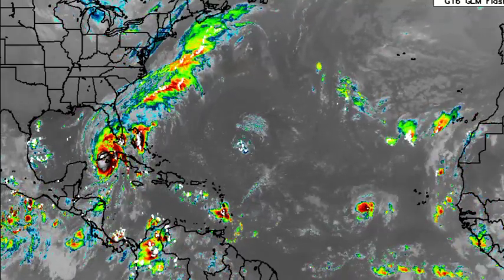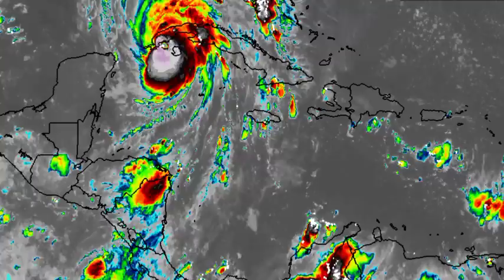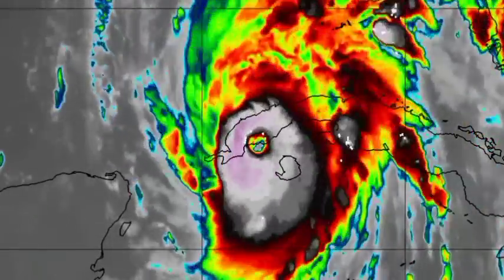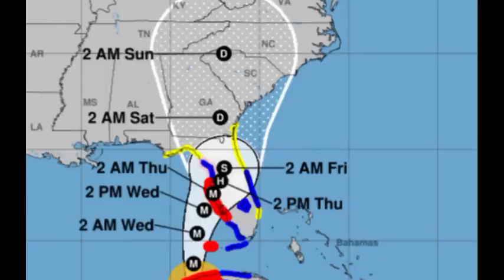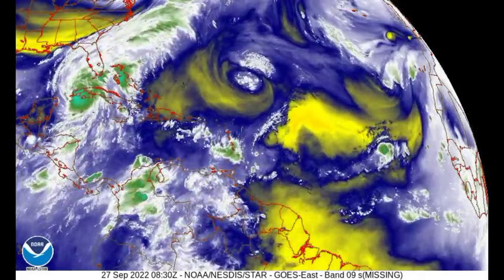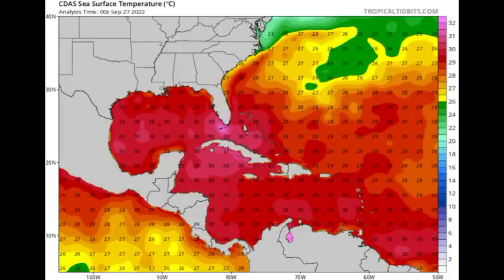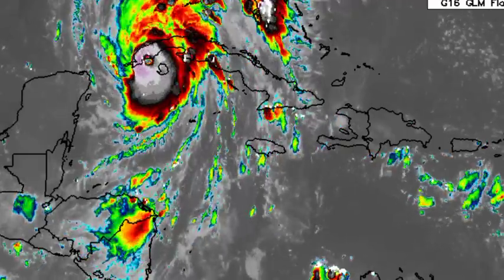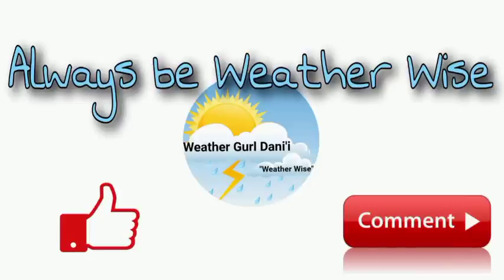Improved weather expected in Jamaica but Major Hurricane IAN is battering Cuba, Florida next